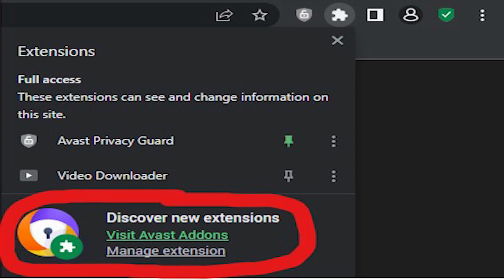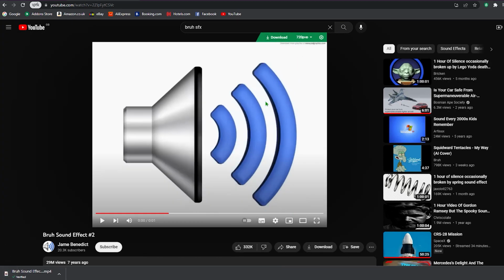The Issues with Free YouTube Videos (And How To Get Them for Free)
In todays episode, we will be discussing about why YouTube Videos are not free and how to get them for free without the use of YouTube Premium, without any bullshit and without any vagueness whatsoever.

For those that just want to know how to get YT Videos for free:
1:32